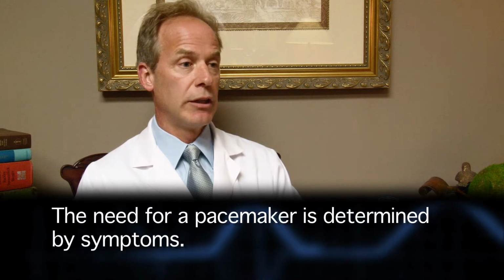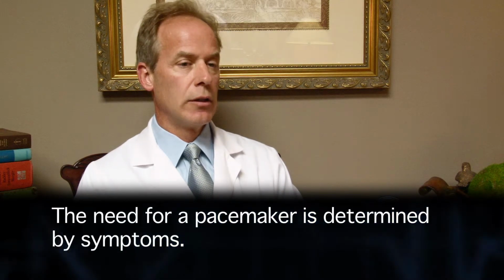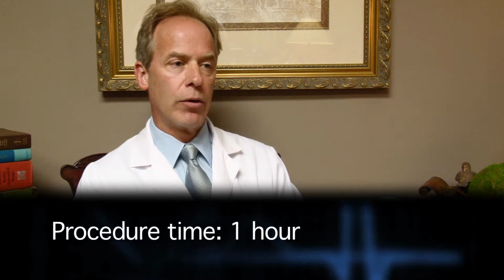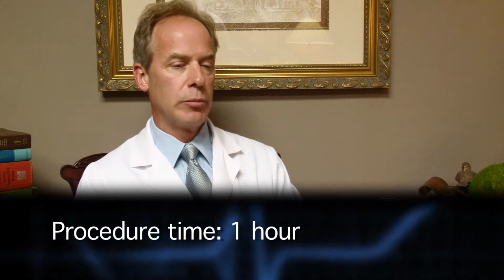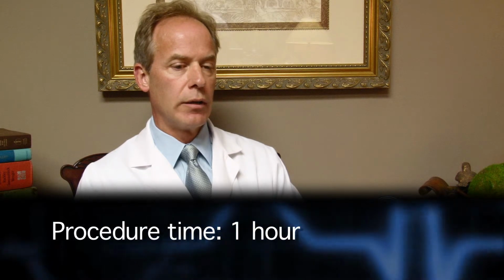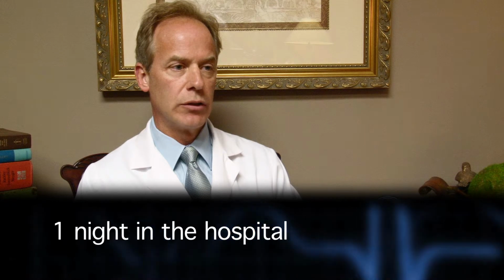Dr. Jay Gaucher on Pacemakers